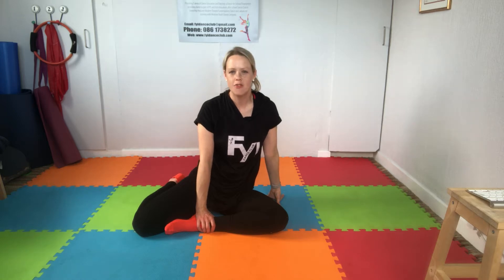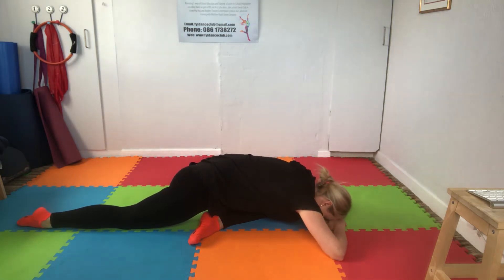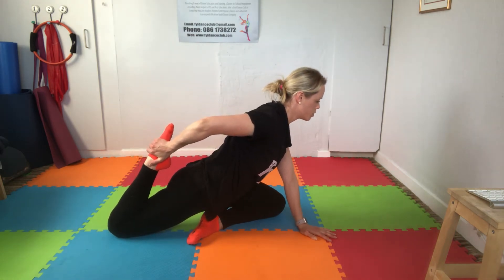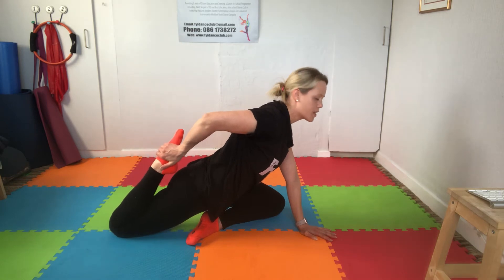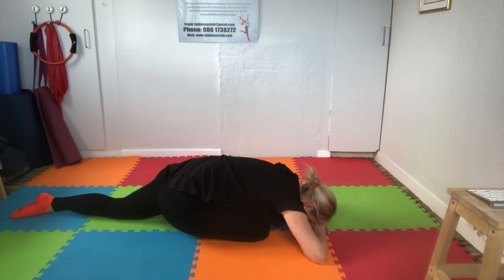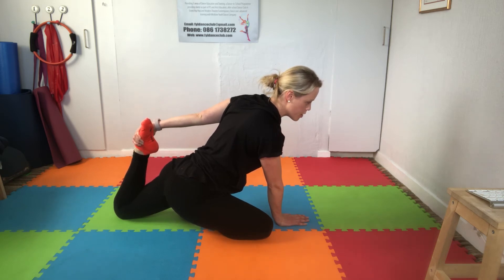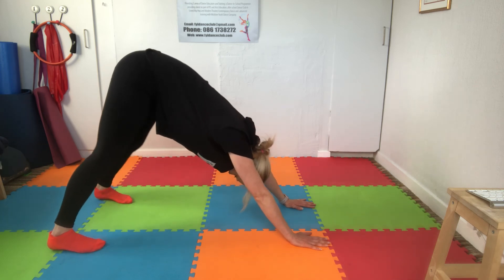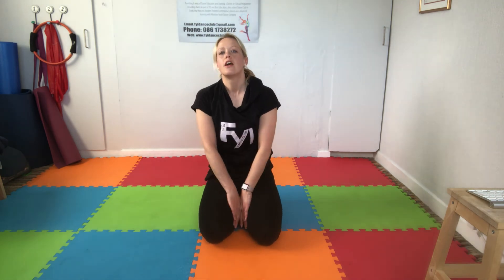Advanced: Stretch Sequence part 2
Start with part 1